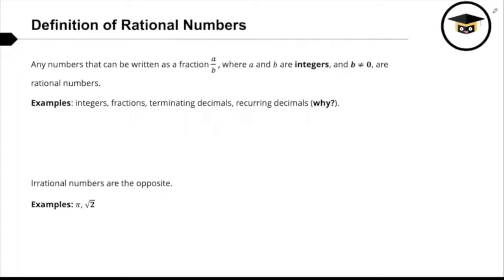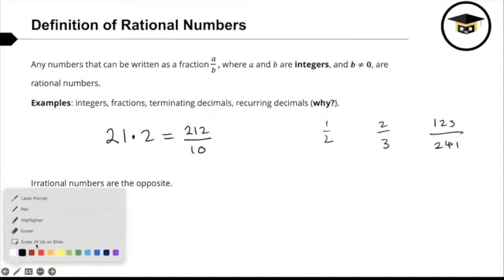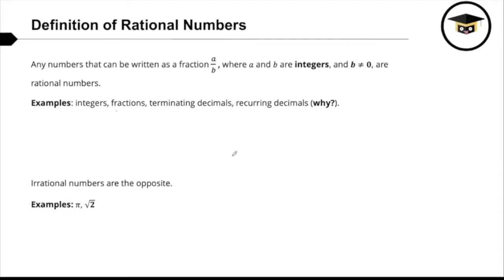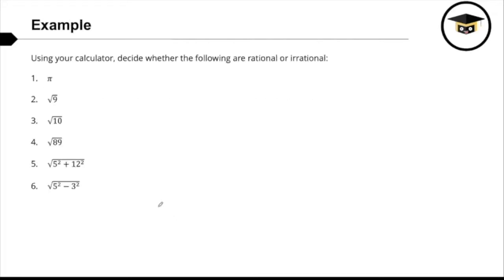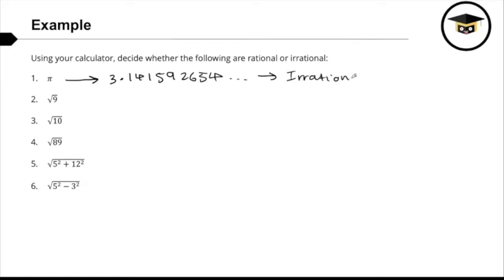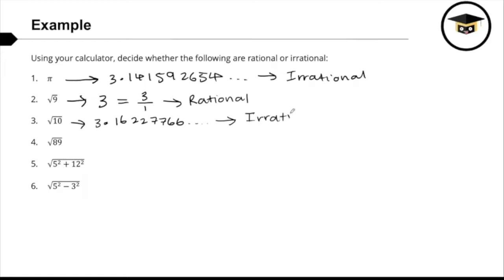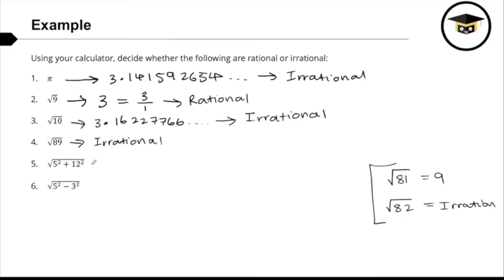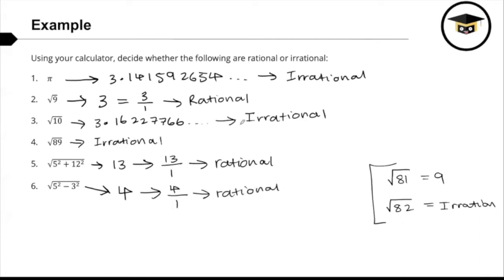Introduction to Surds Year 9 | Part 1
In this introductory video to surds, we will cover what a rational number is and how they differ to irrational numbers.

0:00 - Introduction
0:30 - Definition of Rational vs Irrational
3:18 - Examples
7:30 - Outro